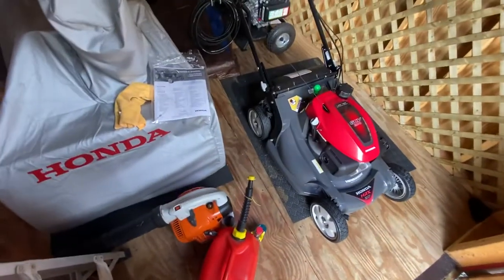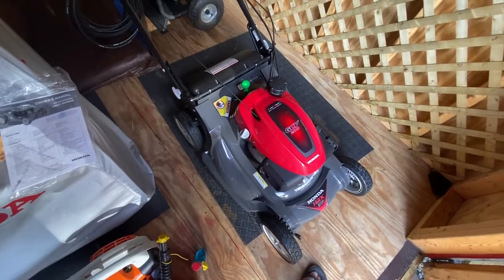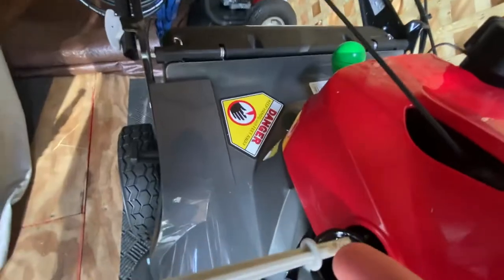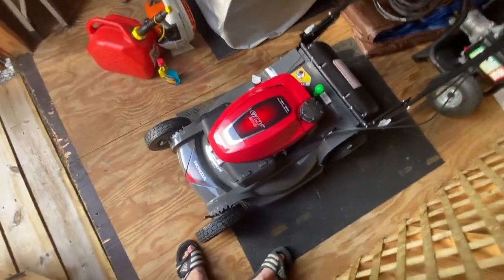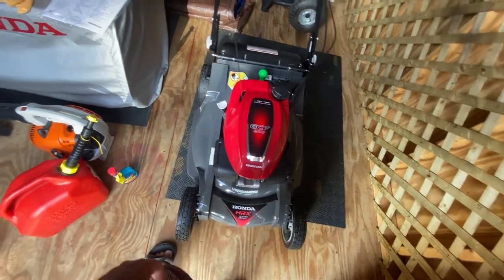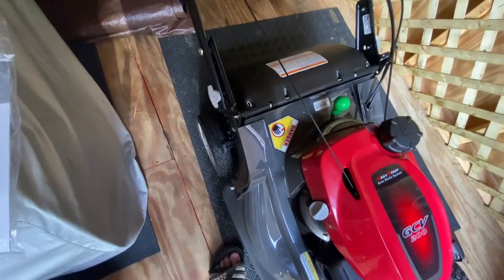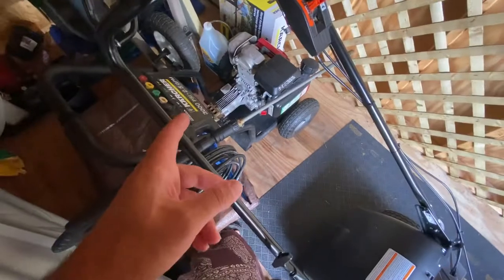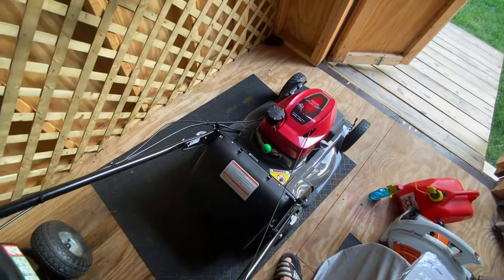Honda Lawn Mowers - Beginners Guide